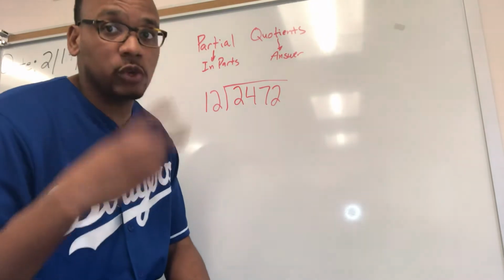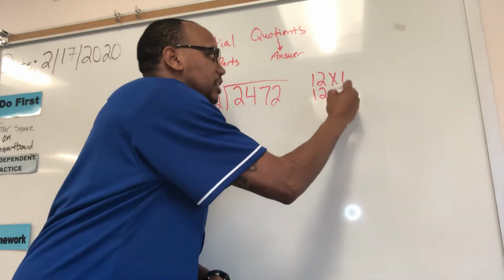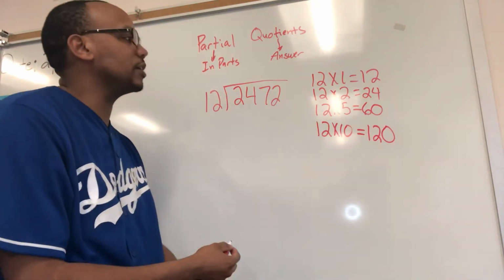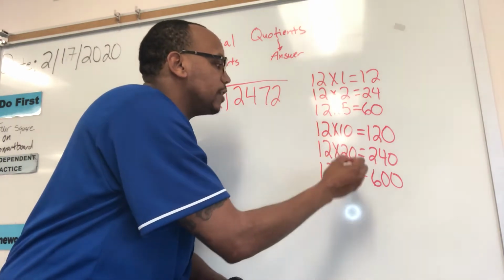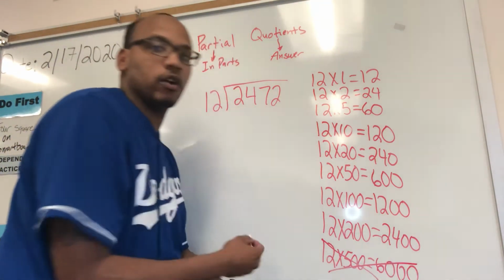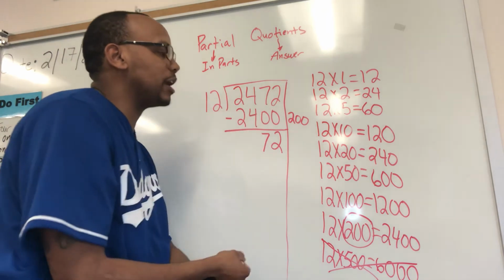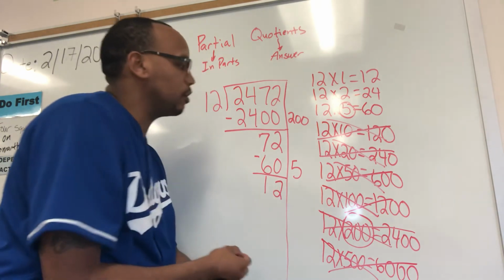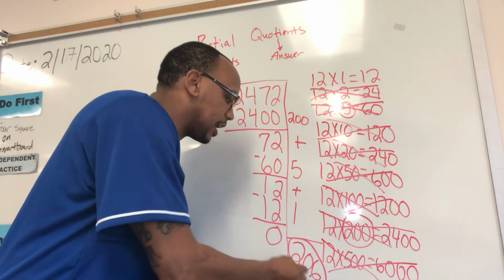Four Ways to Divide (#2 Partial Quotients)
When you divide this way, you find the answer in parts. Then you add the parts together at the end. It’s way longer than standard but there is no real division involved, just multiplication and repeated subtraction.